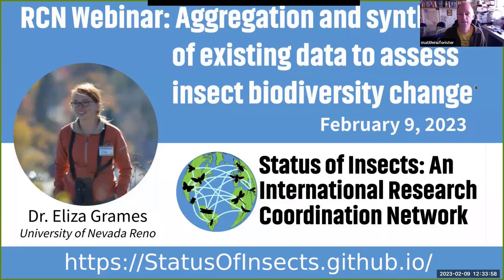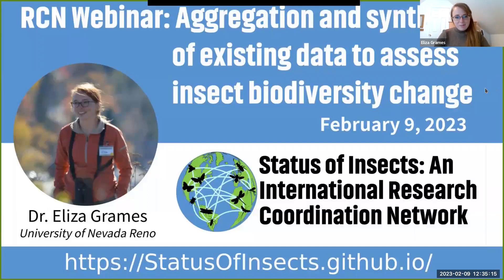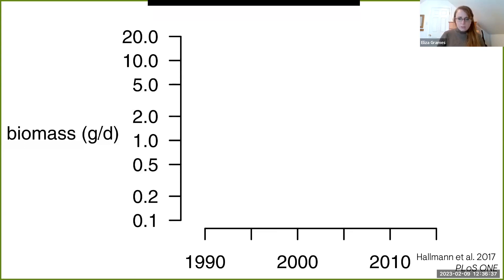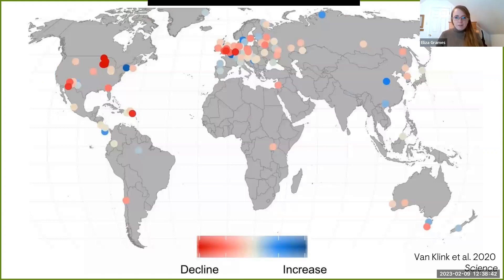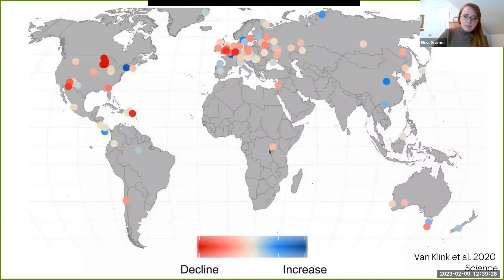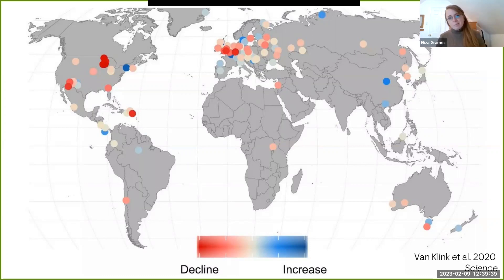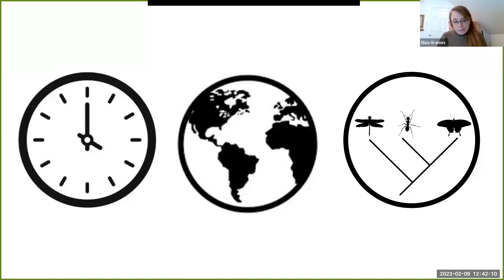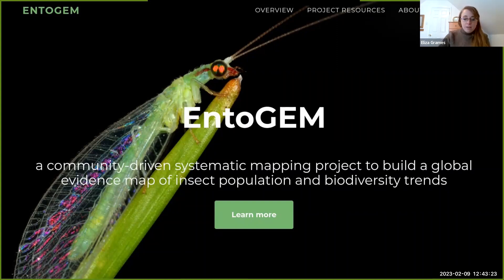Aggregation and synthesis of existing data to assess insect biodiversity change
Webinar on the EntoGEM project and data availability, presented by Dr. Eliza Grames of the University of Nevada Reno for a series of webinars on insect biodiversity change hosted by the Status of Insects: An International Research Coordination Network.